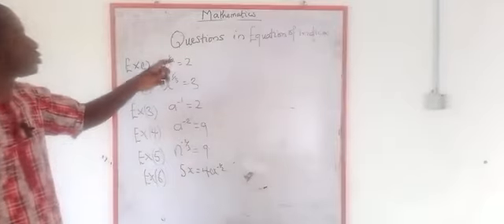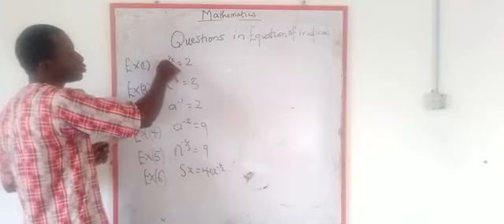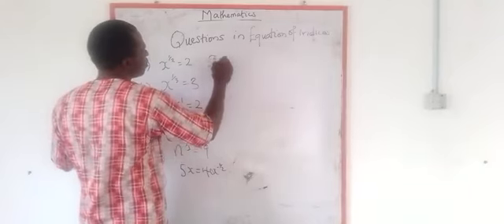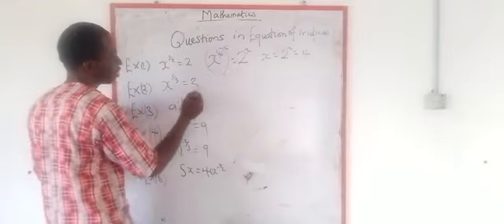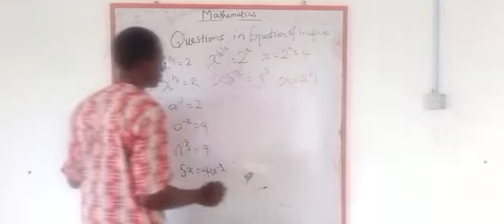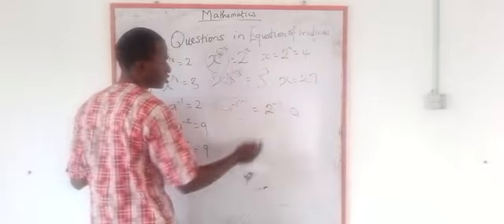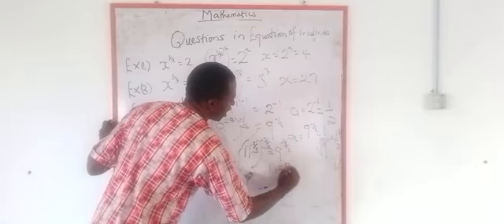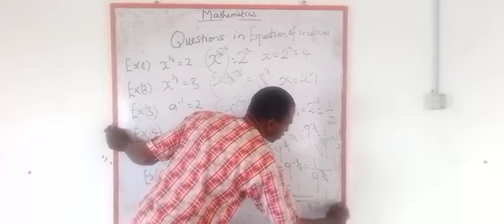Equation of indices